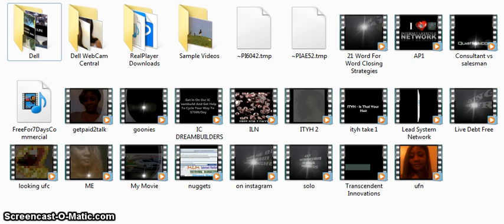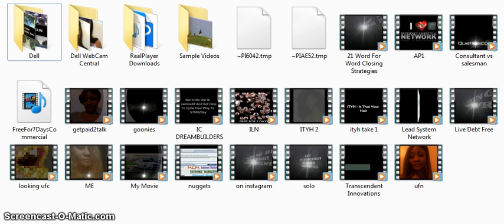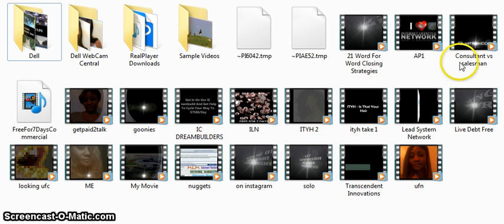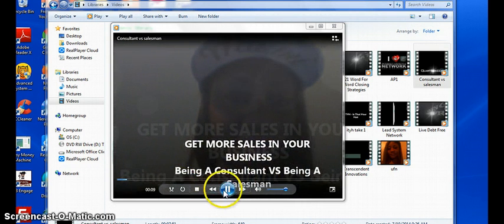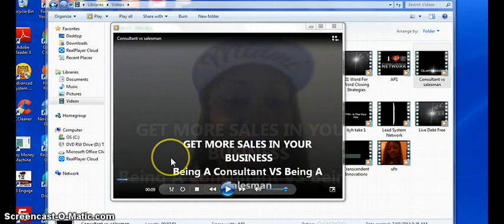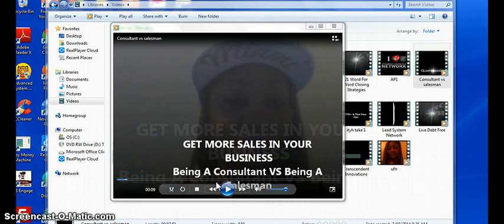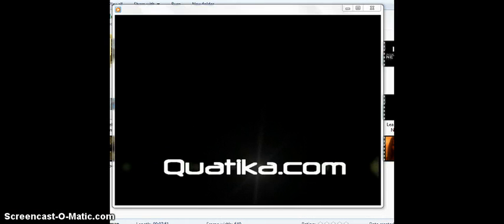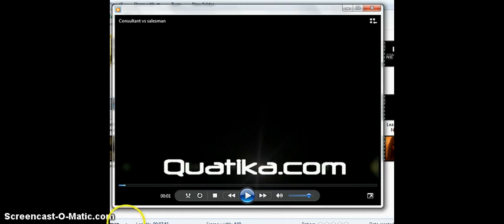Branding Yourself | Brand Your YouTube Videos